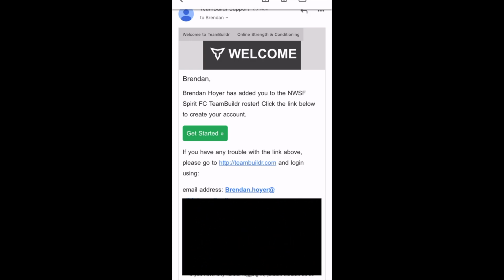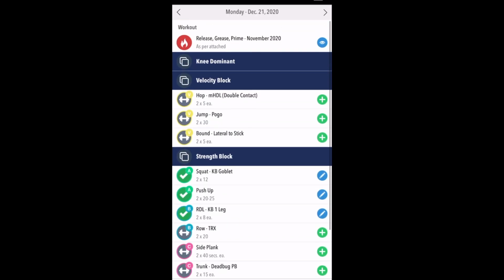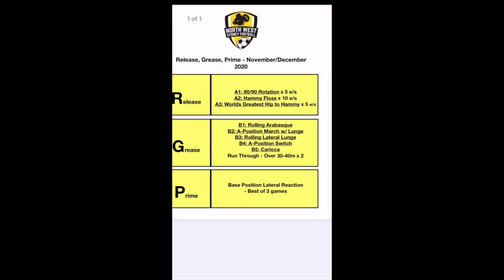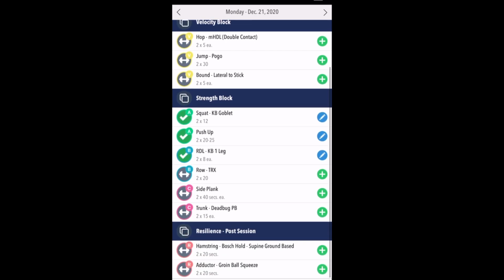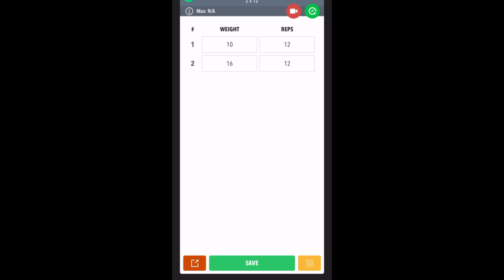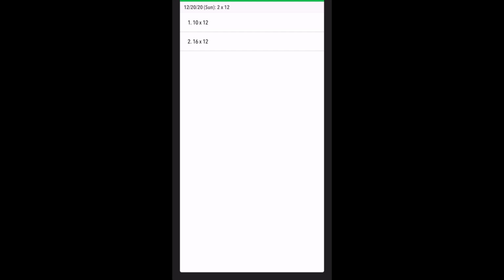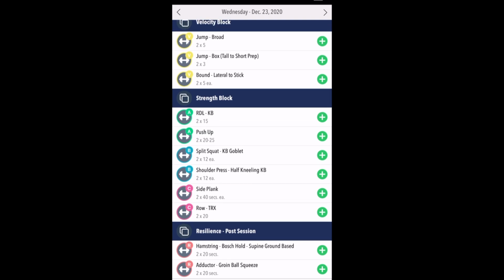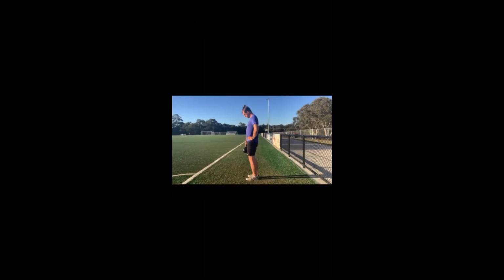Introduction to Teambuildr - Strength & Conditioning Software